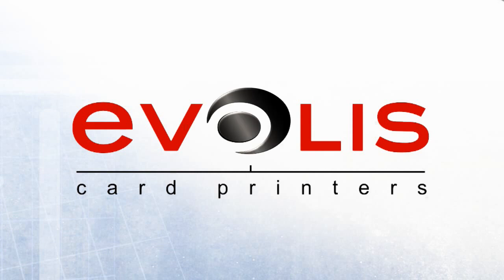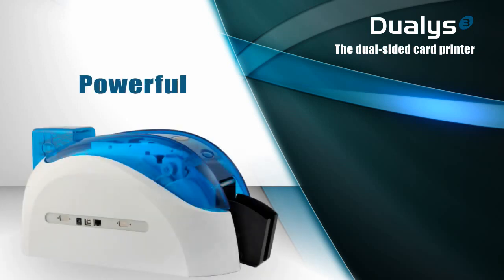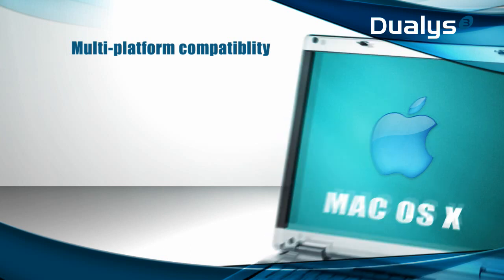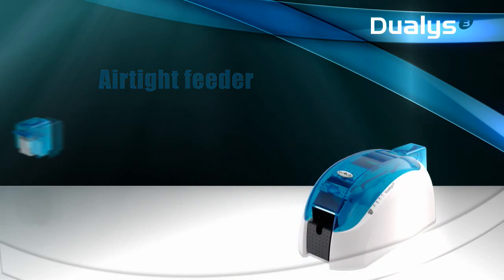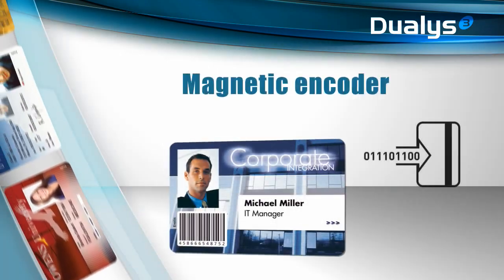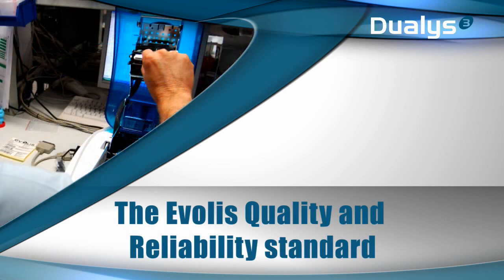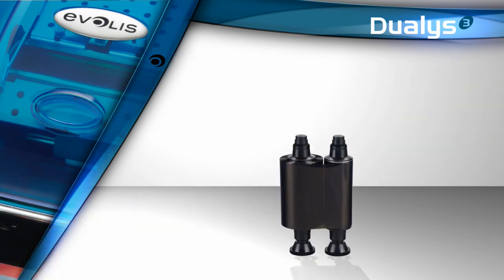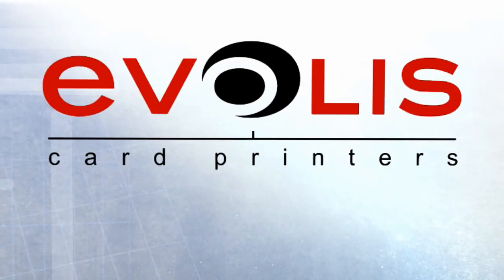Evolis Dualys 3 Video Presentation ::: ACEperipherals.com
For dual-sided printing in high-definition and four-color process. Dualys is the ideal solution for any type of application that requires dual-sided printing of badges:
    * employee badges,
    * student IDs,
    * access control badges,
    * transport passes,
    * loyalty cards,
    * payment cards

General printer specifications
    * Color printing module
    * 300 dpi print head (11.8 dots/mm)
    * USB connection
    * Option for Ethernet TCP-IP connection
    * 16 MB RAM
    * Flip-over station for dual-sided printing
    * Detachable feeder with a capacity of 100 cards (0.76 mm - 30 mil)
    * Output hopper with a capacity of 100 cards (0.76 mm - 30 mil)
    * 1-Button and 4-LED control panel